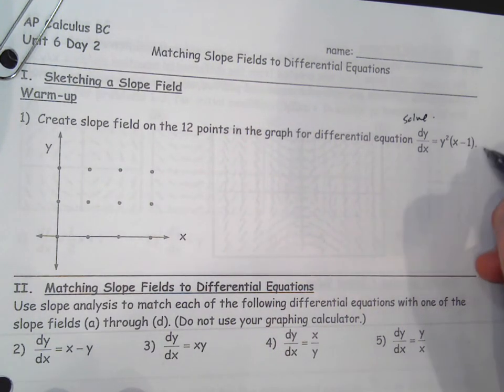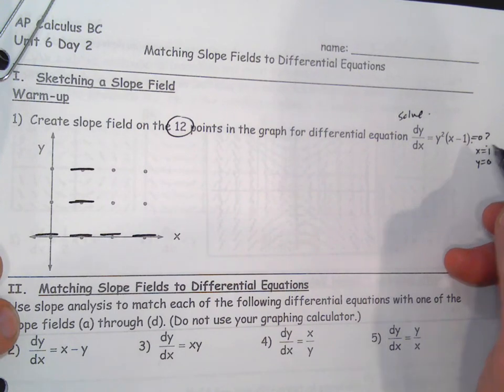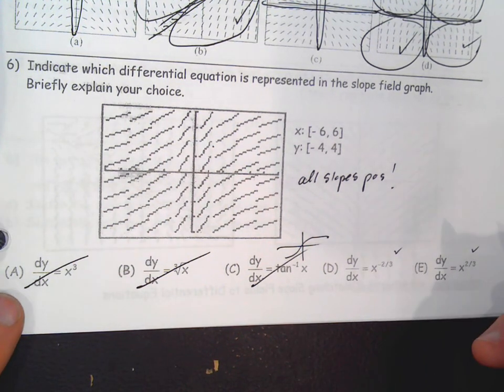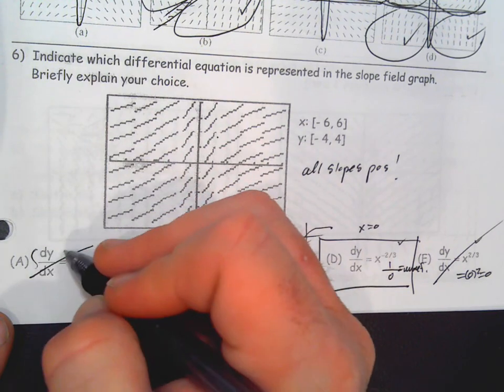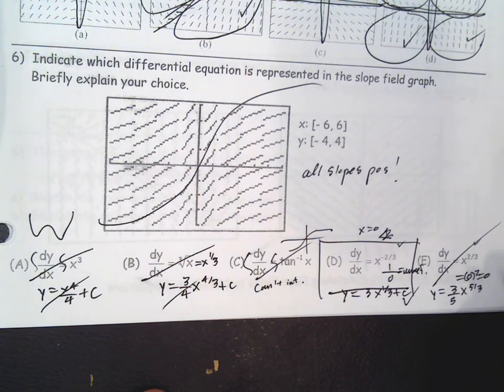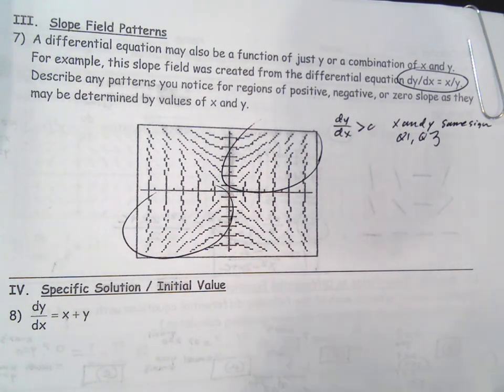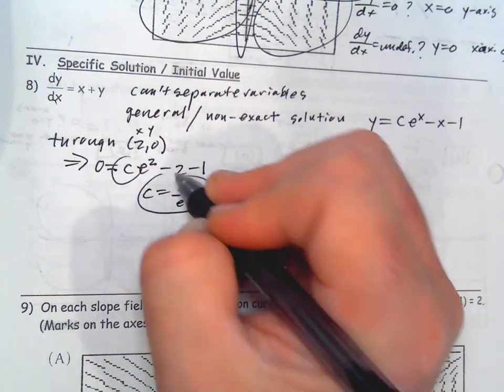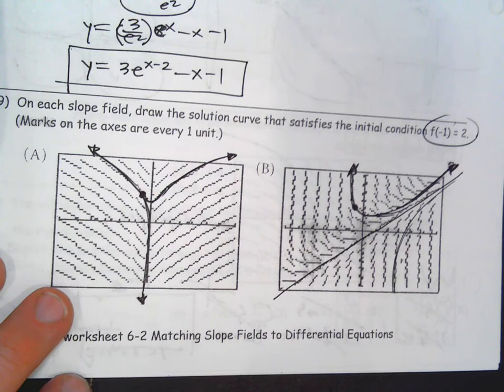AP Calculus BC 6-2 lesson Slope Fields